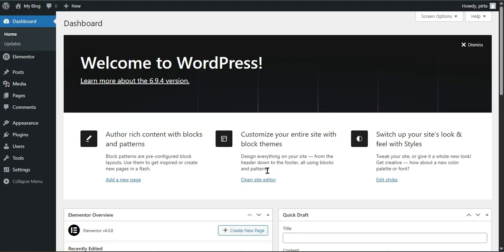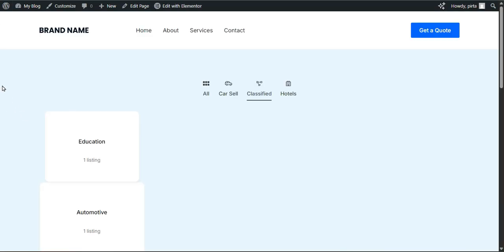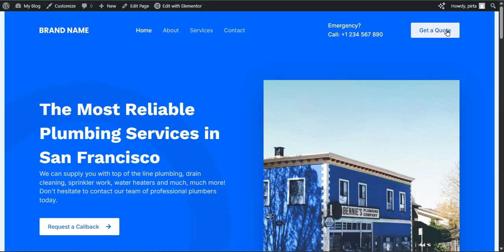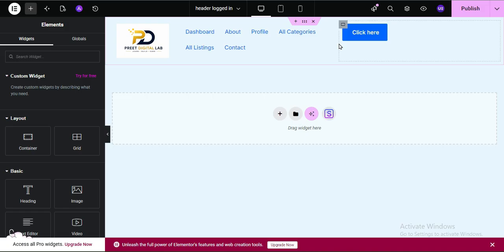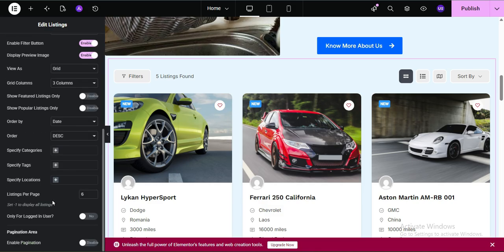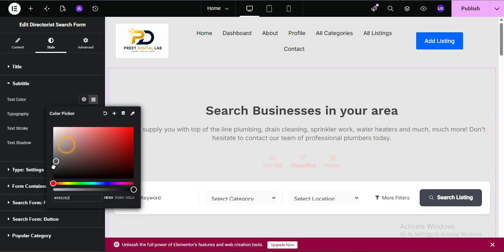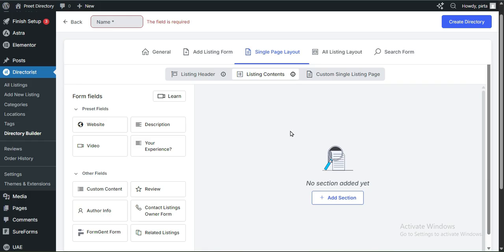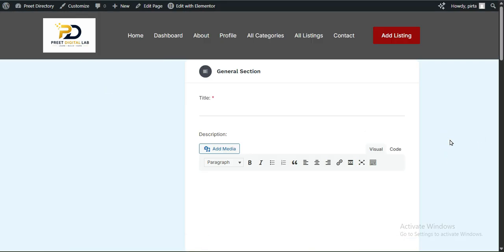Build a Profitable Business Directory in WordPress (Full Masterclass)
Learn how to create a professional business directory using WordPress. This step-by-step guide covers everything from theme selection and plugin setup to front-end listing submissions and monetization strategies. Perfect for local business owners, freelancers, or anyone looking to build a listing site.

Timestamps:
0:00 - Introduction & Project Overview
1:09 - Basic WordPress Settings & SSL Configuration
2:40 - Choosing the Best Directory Theme (Astra Setup)
4:12 - Installing Essential Directory Plugins
7:07 - Import Pre-built Directory Templates
12:08 - Core Directory Settings & Currency Setup
15:15 - Generating & Customizing Directory Pages
28:03 - Designing the All-Listing Page & Sidebar Filters
31:20 - Google Maps Integration & API Setup
40:15 - Setting Up User Registration & Sign-in Forms
51:00 - Building Custom Headers for Logged-in/Logged-out Users
1:06:00 - Displaying Listings on the Homepage (Elementor)
1:36:12 - Monetization Strategies & Feature Listings
1:46:25 - Using the Directory Builder for Custom Niches (e.g., Services)
1:54:10 - Designing Single Page & Search Form Layouts

🎥 Popular playlists on My Channel